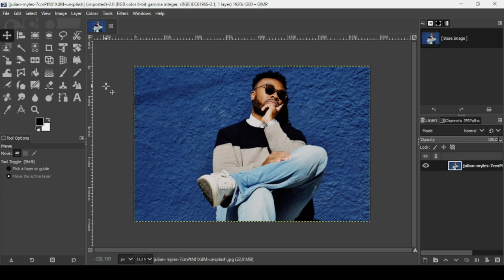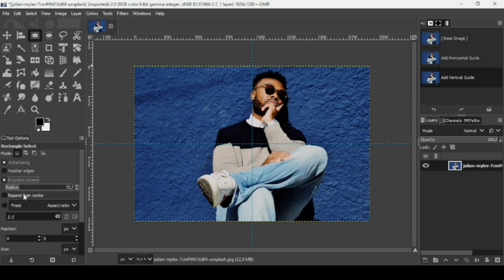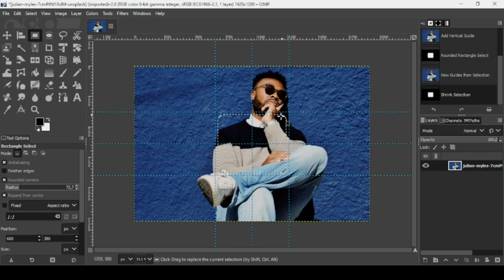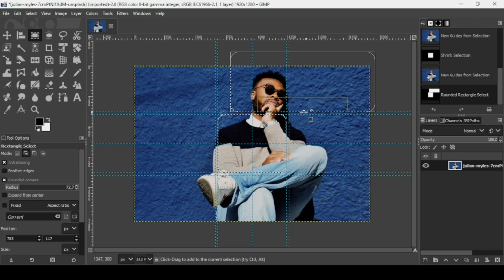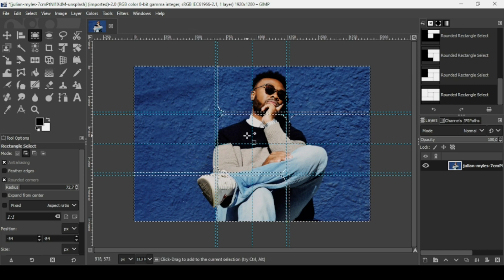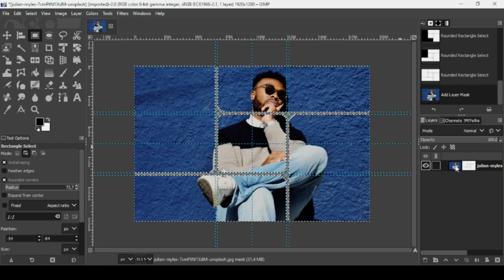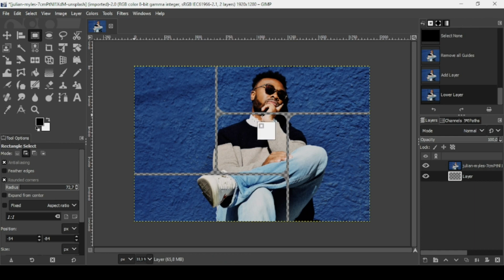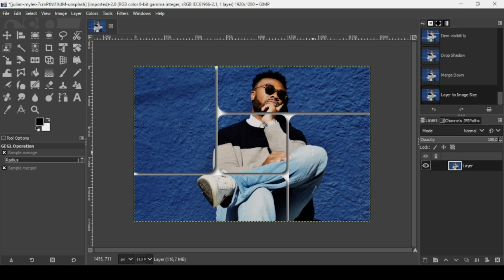Shape Cluster Effect in GIMP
Hi, today, we are going to see how to create a Shape Cluster Effect in GIMP.